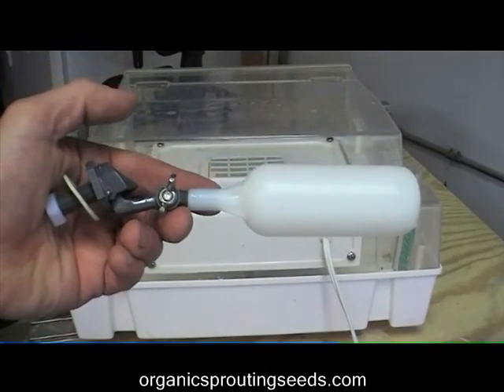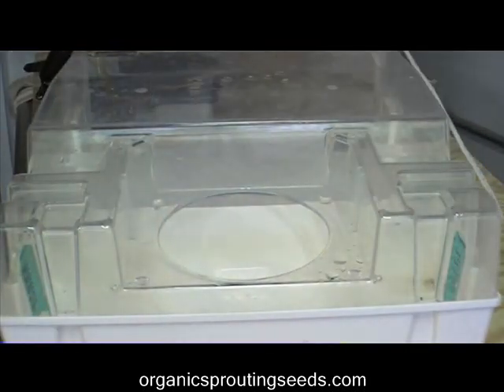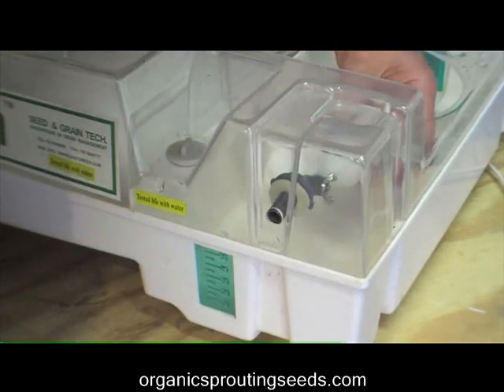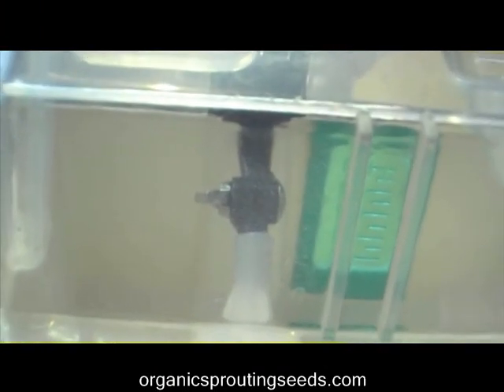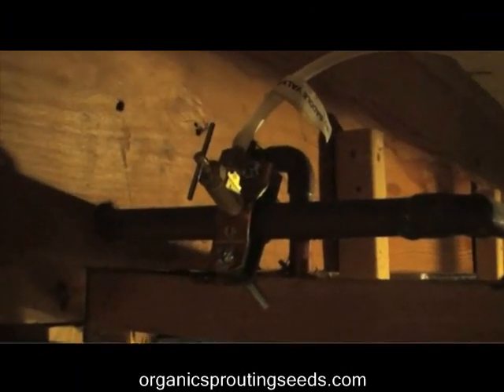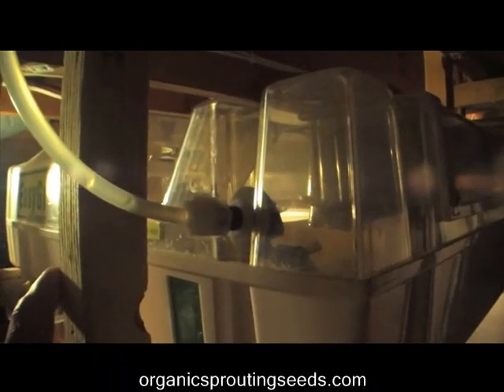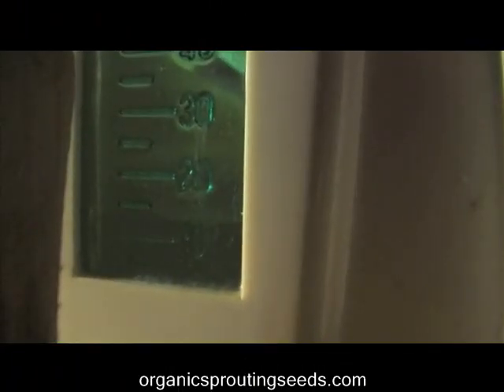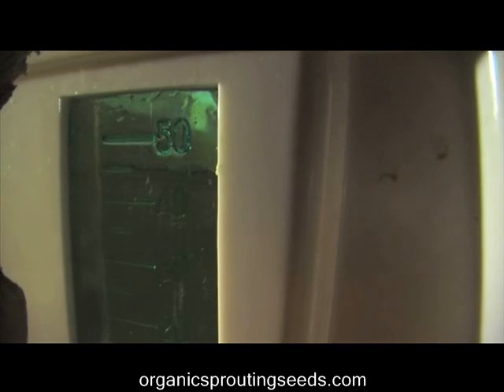Easygreen Sprouter -- Float Valve Installation for Automatic Water Refilling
Easygreen Sprouter - See how easy it is to install the Easygreen Sprouter float valve for automatic water refilling. No more having to refill the Easygreen reservior every 1 to 2 days. Now all you need to do is put the organic sprouting seeds in the tray, put the tray into the sprouter, plug the mister into the automatic timer and in 4 to 5 days you will have a fresh crop of tasty healthy sprouts. How simple is that!